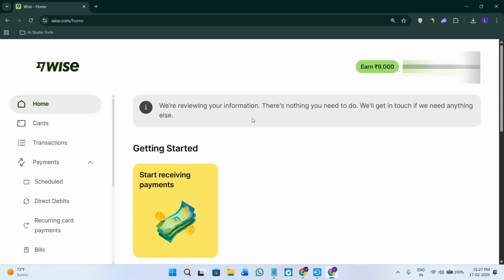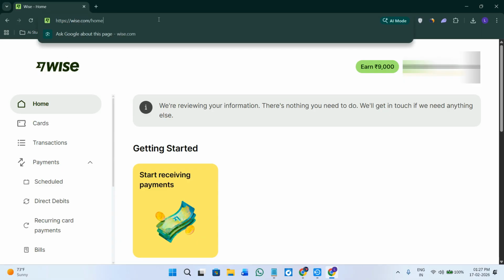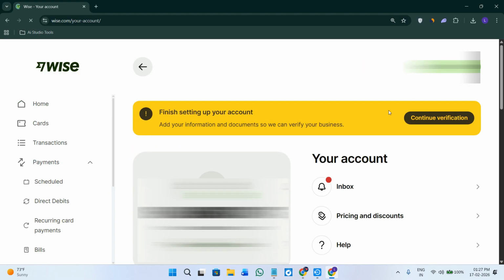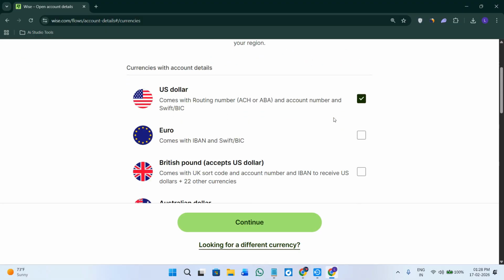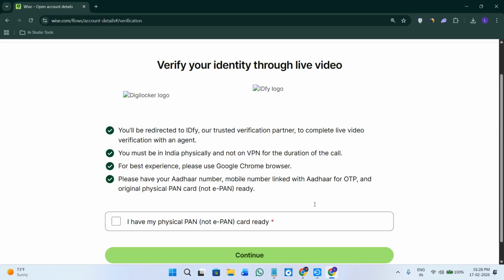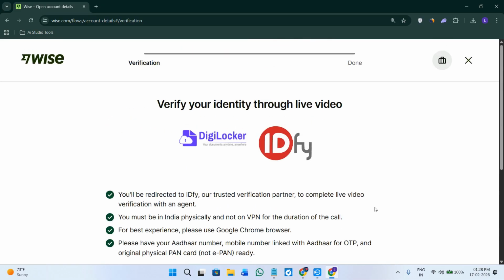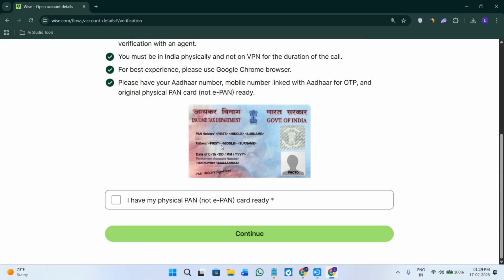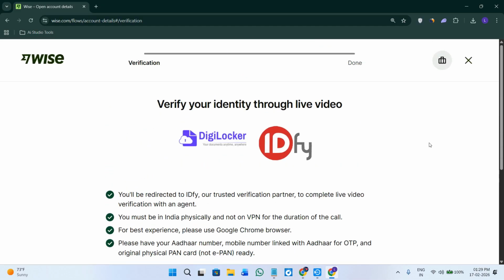How To Verify Your Wise Account (2026 Step‑By‑Step Guide)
In this video, I show you how to verify your Wise account in 2026, step by step.
You’ll learn what documents you need, how to upload your ID correctly, how to complete facial verification, how address verification works, and how to fix common errors that stop your account from getting approved.

Perfect for beginners setting up Wise for sending or receiving money internationally.